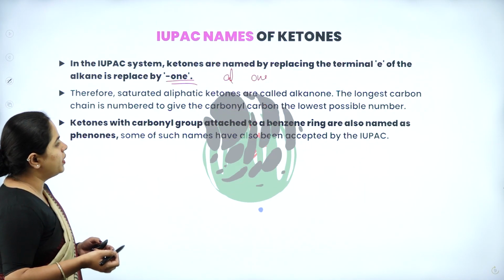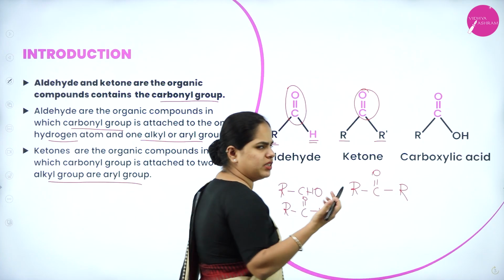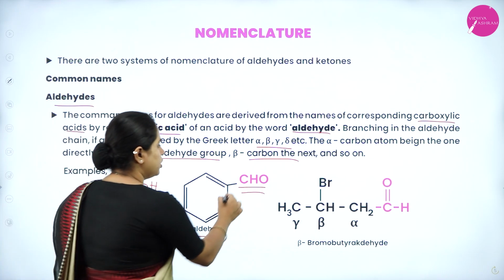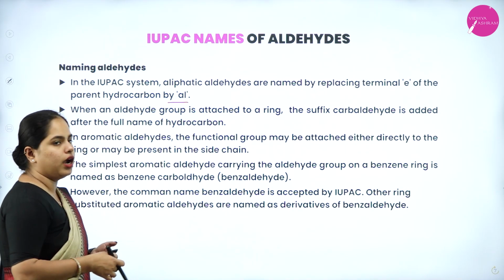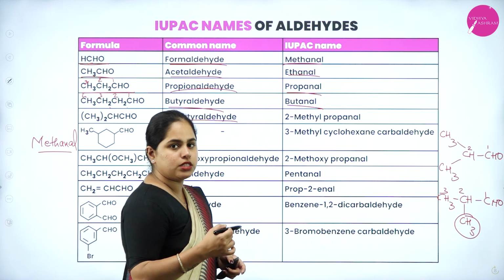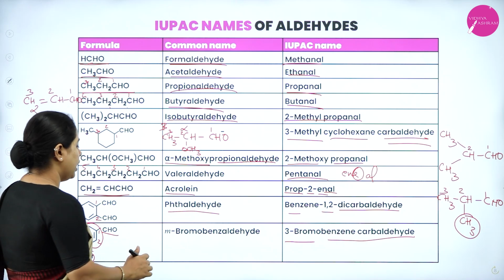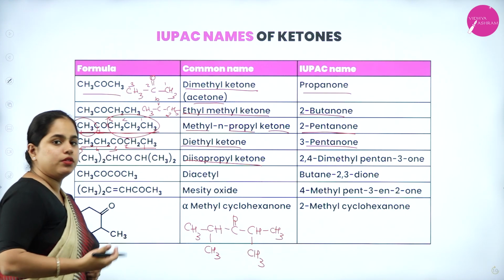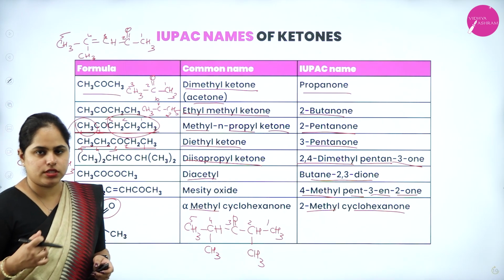DAY 43 | CHEMISTRY | II PUC | ALDEHYDES, KETONES AND CARBOXYLIC ACIDS | L1